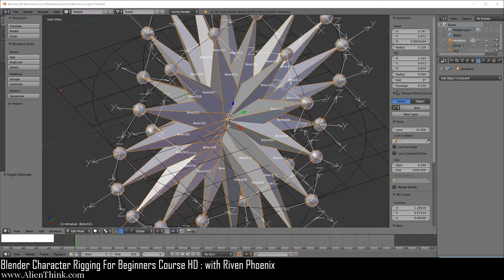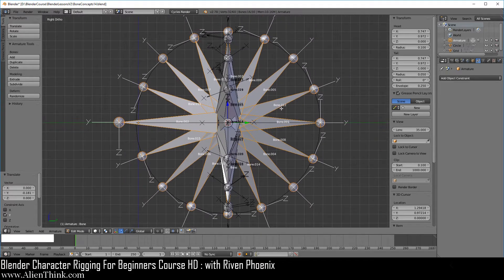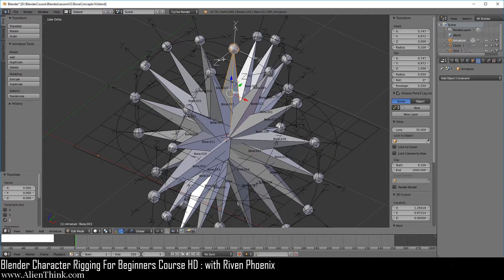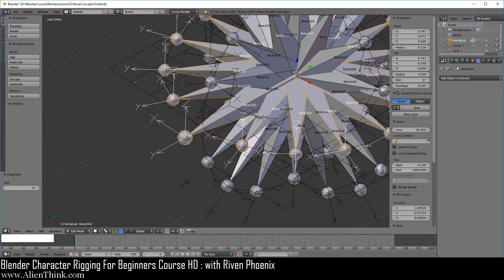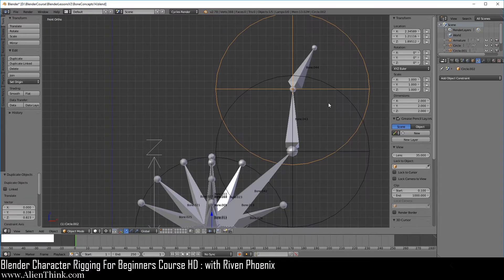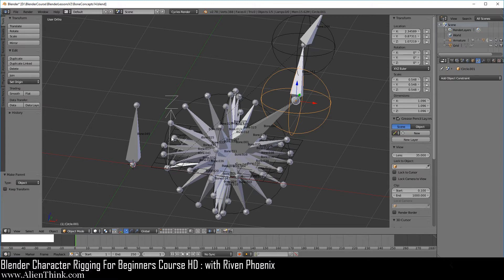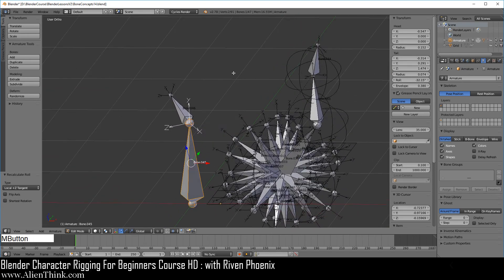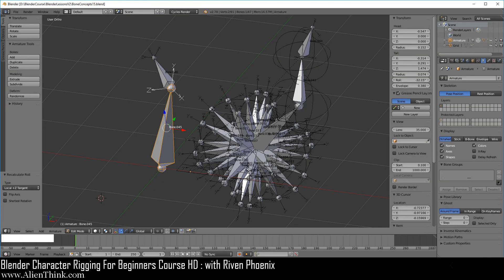Blender Character Rigging Tutorial 70/125 | Riven Phoenix